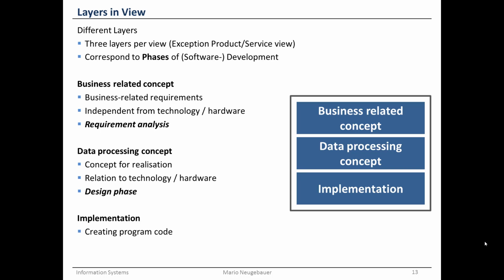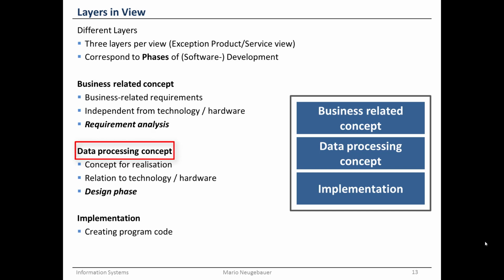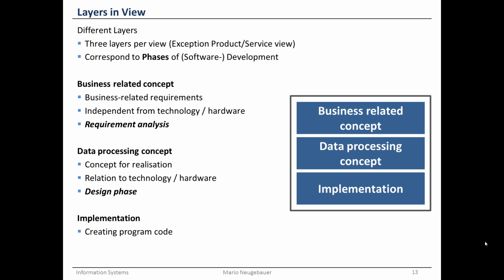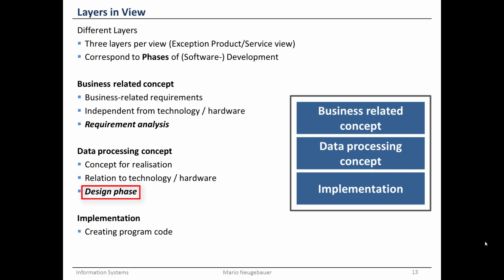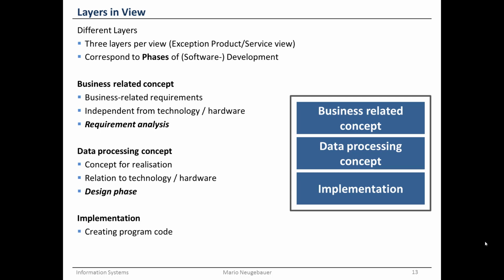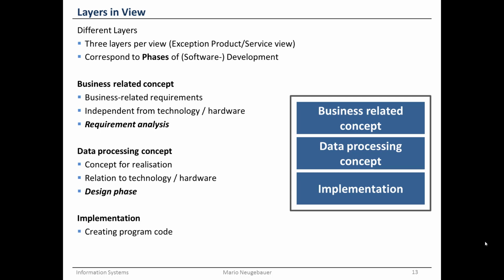Information Systems 3 ARIS 1 ExampleProcess Slide 13